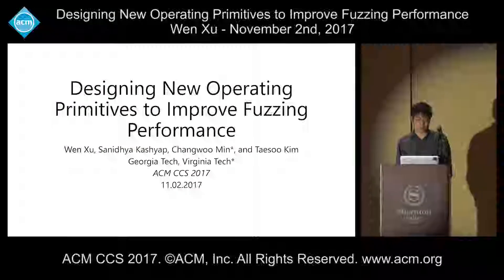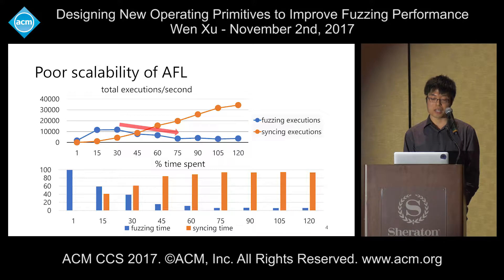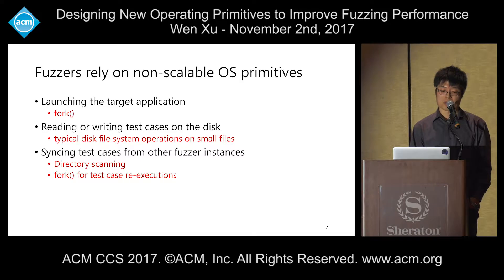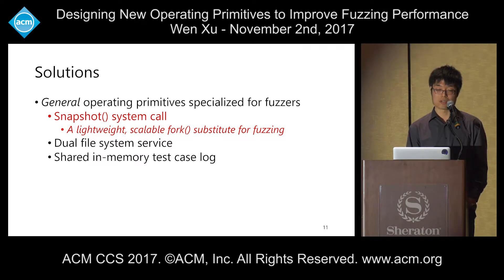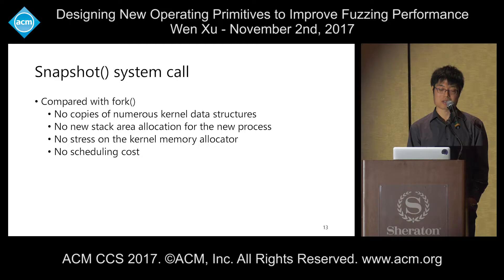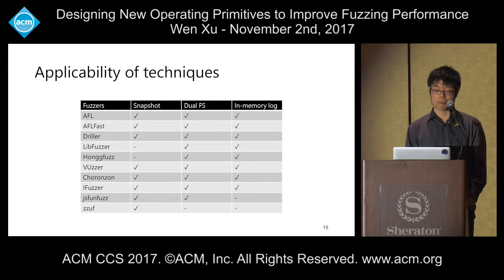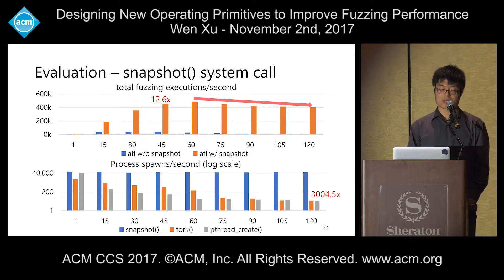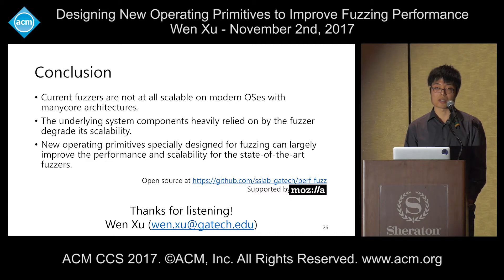ACM CCS 2017 - Designing New Operating Primitives [...] - Wen Xu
Presented by Wen Xu. November 2nd, 2017.